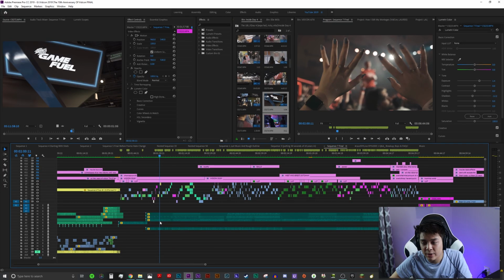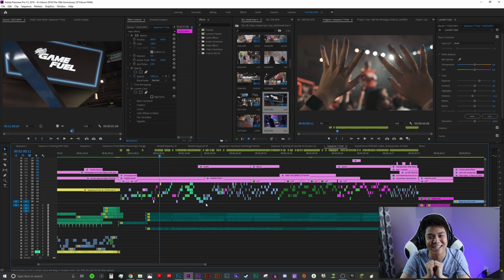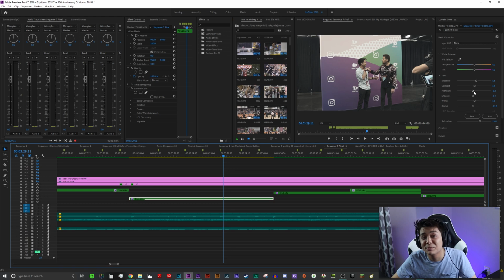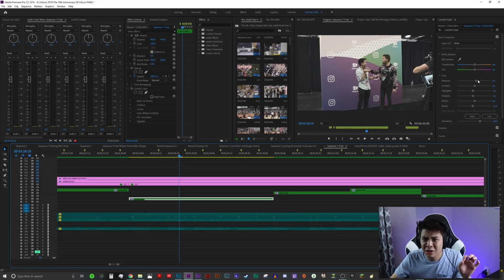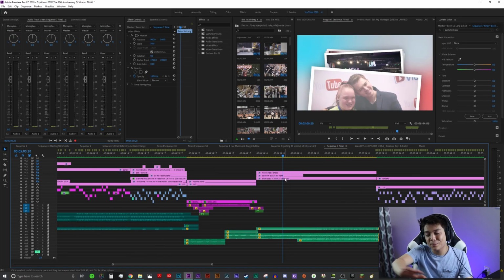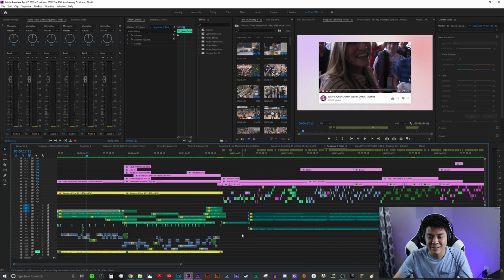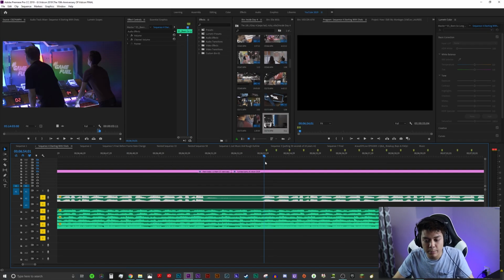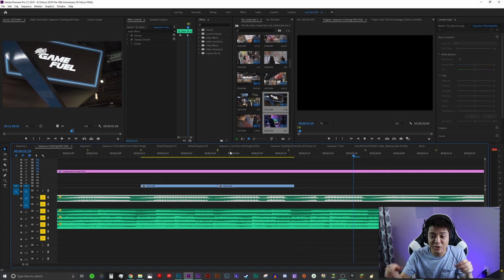How I Edit My Montage Videos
I finally tell you guys how I edited the LAUREX montage, as well as the VidCon montages where Spencer Steelman meets Alex Wassabi! I tried my best to be respectful to the breakup while also showing you guys my thought process when I edit in Adobe Premiere Pro.

I had to say my name in the third person so this video can be searchable!

Song: Jim Yosef- Can’t Wait (feat. Anna Yvette)

Song: Cartoon - On & On (feat. Daniel Levi)